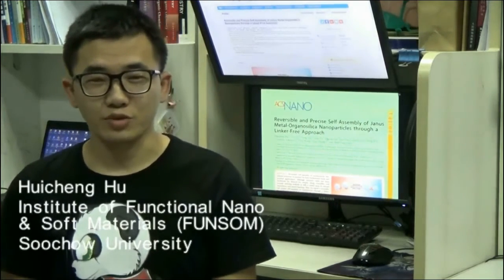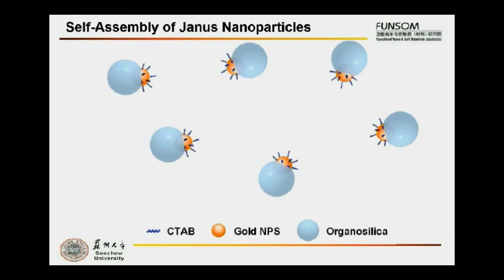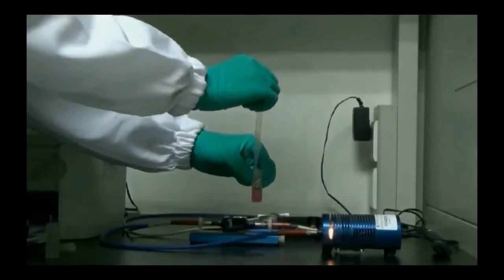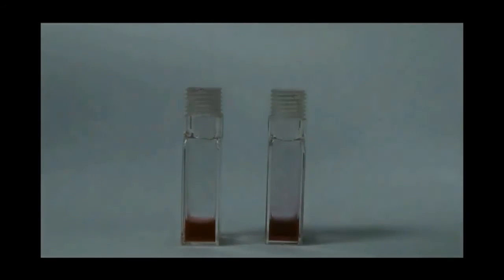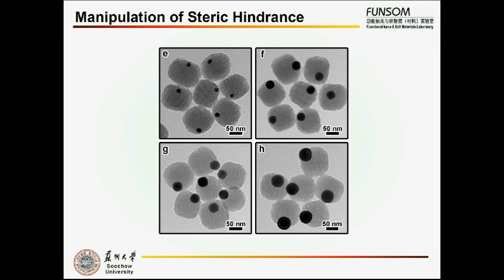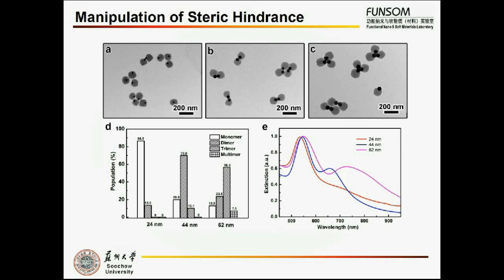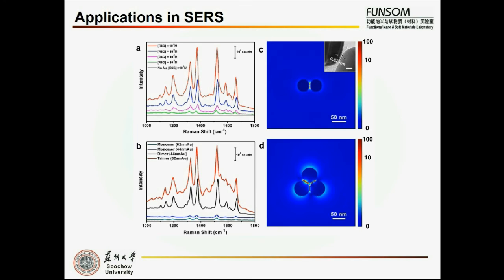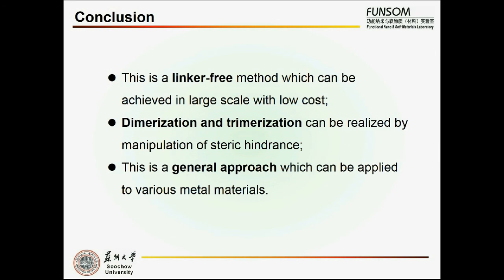Reversible and Precise Self-Assembly of Janus Metal-Organosilica Nanoparticles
Full Title: Reversible and Precise Self-Assembly of Janus Metal-Organosilica Nanoparticles through a Linker-Free Approach

Yeshayahu Lifshitz, Qiao Zhang, and Shuit-Tong Lee

The authors describe their linker-free approach to the reversible and precise self-assembly of Janus nanoparticles by manipulating the interparticle forces, such as van der Waals force and electrostatic force.